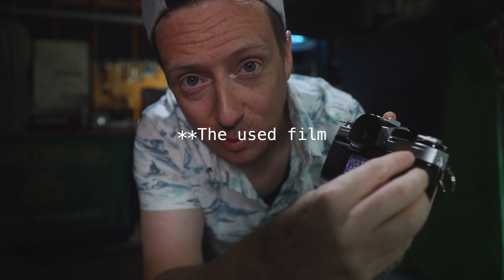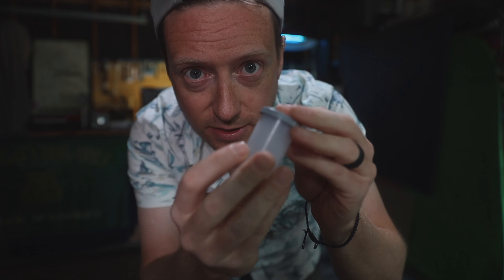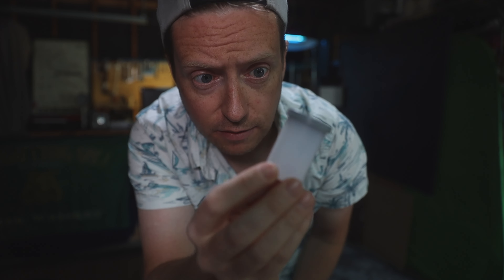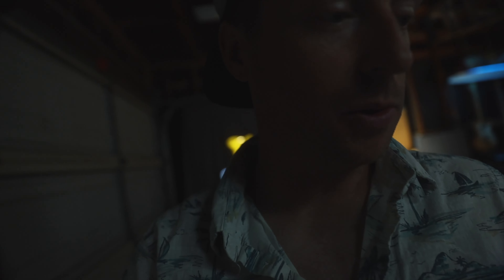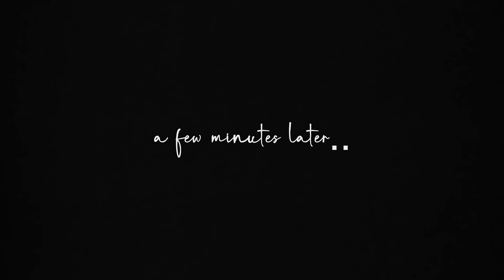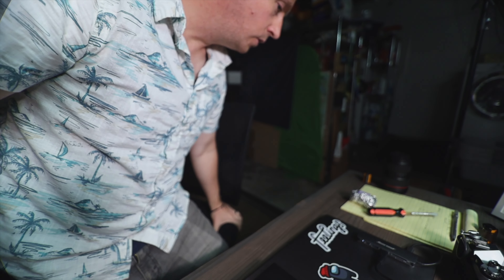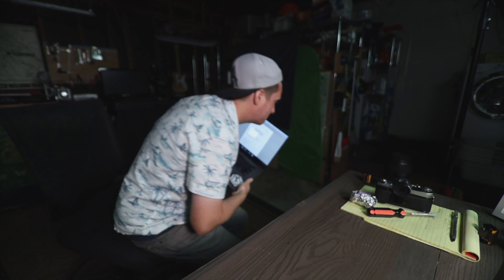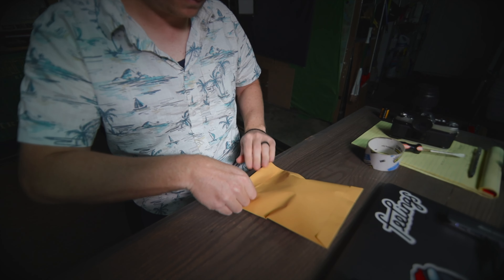TRYING TO SAVE MY WEDDING PICS FROM TOTAL RUIN // THE FILM ROLL VLOG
In this video I try to save some of my wedding photos I took on my old Canon AE-1 film camera.
The film was torn in half and also exposed to light, but can the pics be salvaged? Let's find out.

My Main Camera
My Second Camera
My Favorite Lens
Other great Lens
B-roll/Detail Lens
Wide Lens
Camera Mic
Pro Mist Filter
SD Card
Battery Grip
Awesome Affordable Lighting
Motorized Turntable